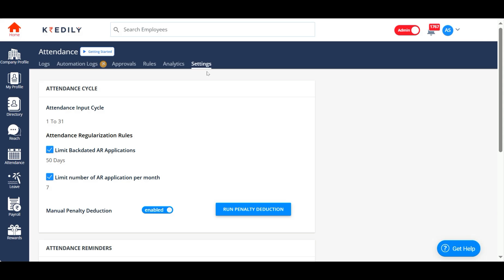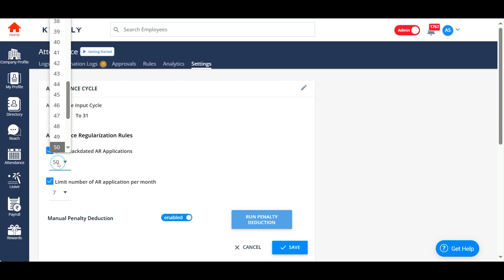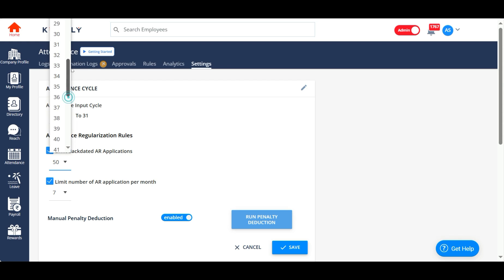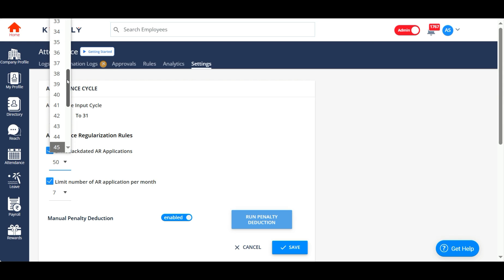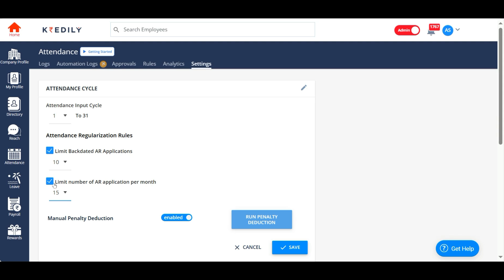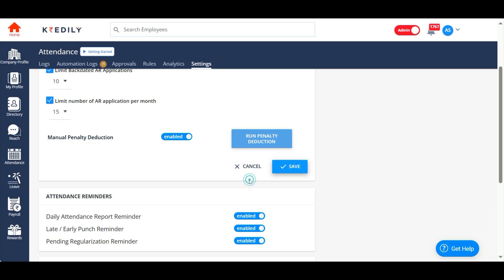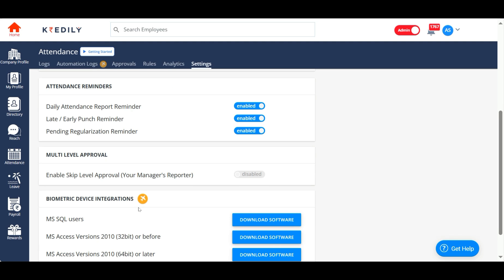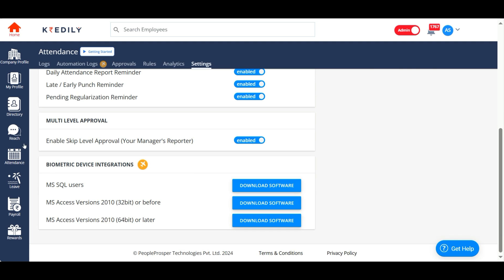Attendance Settings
In this video, we’ll guide you through the Attendance Settings in Kredily, helping you customize and configure attendance policies to meet your organization’s specific needs.